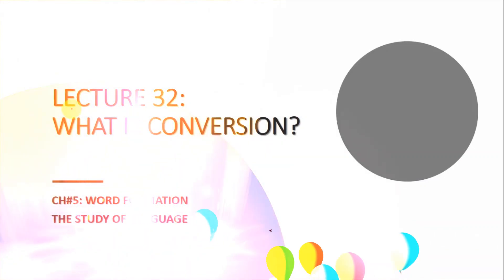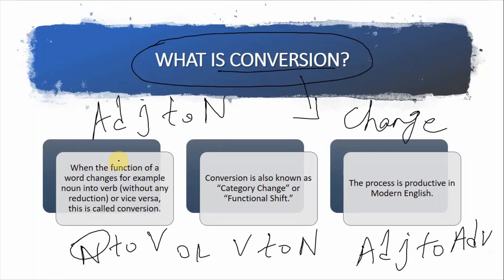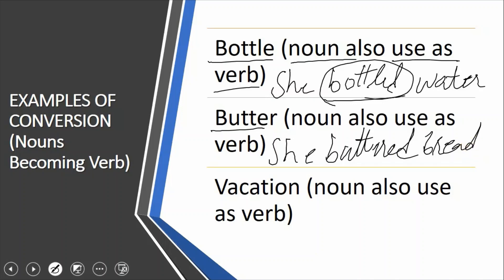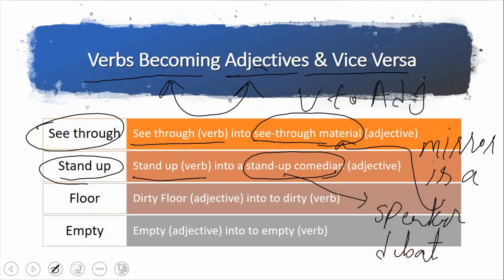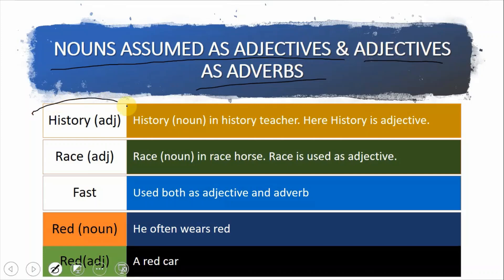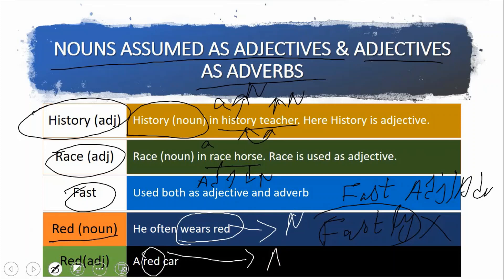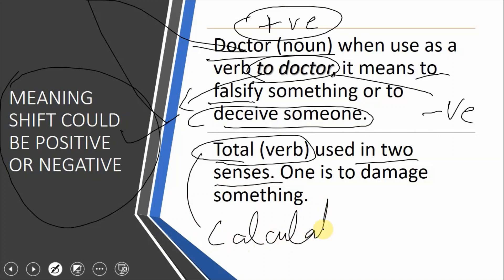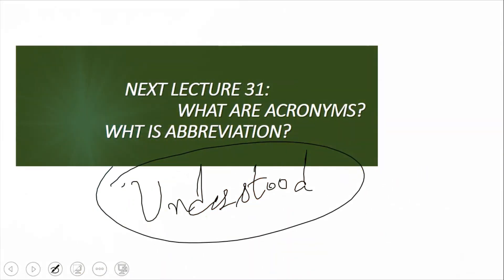What is Conversion | Category Change | Functional Shift | Word Formation Processes [ Urdu/Hindi ]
Follow on my latest Fiverr
CONVERSION:
           This is a process in which a word noun or verb change its function without reduction. This process is also called "Category Change" or "Functional Shift."
Fast used as and adjective and adverb as well as noun.
Red uses both as a noun and as an adjective
See through (verb) alsO use as and adjective if it is a see-through material.